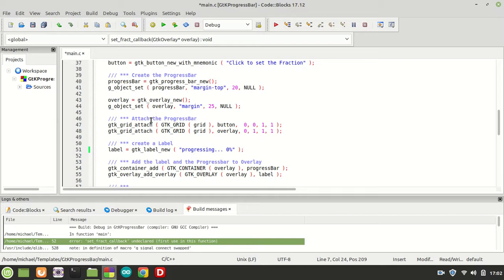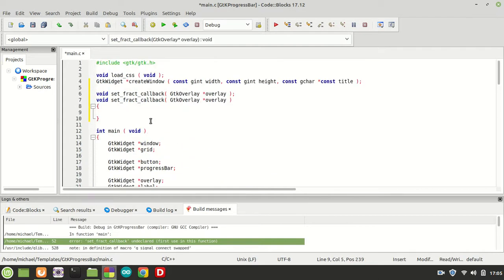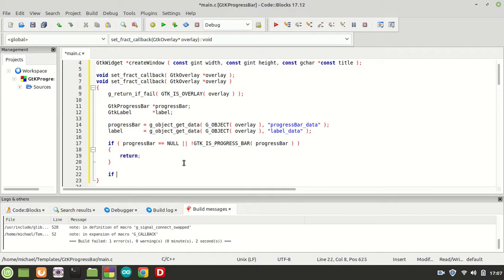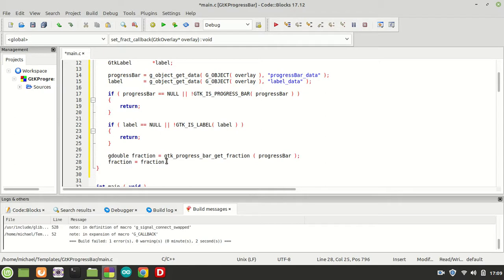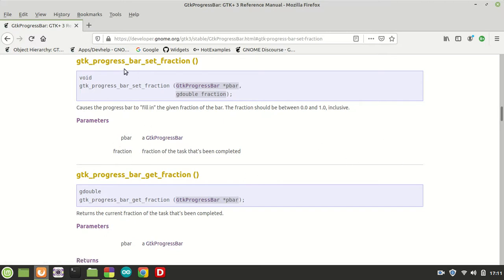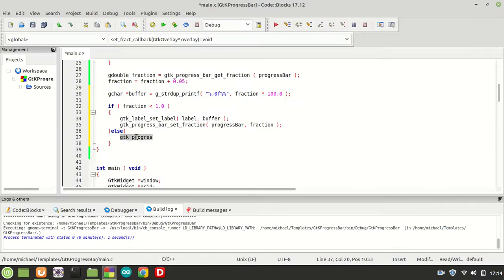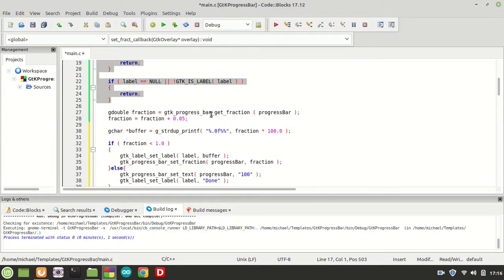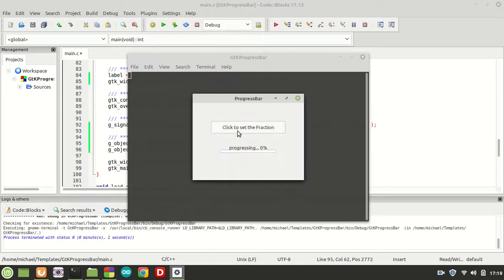GTK GtkProgressBar Tutorial 05